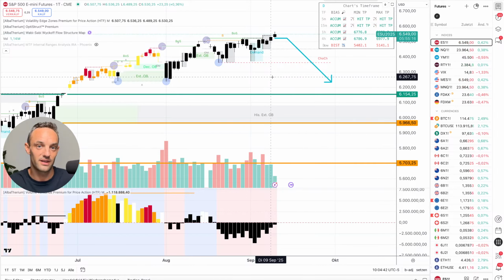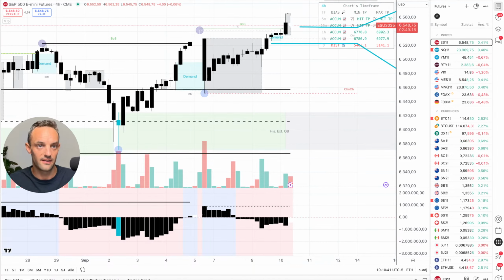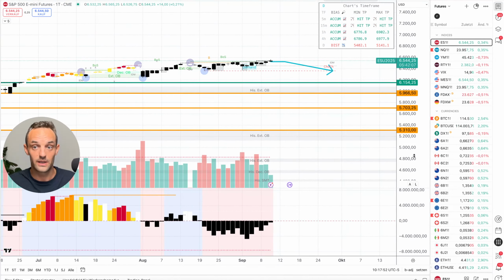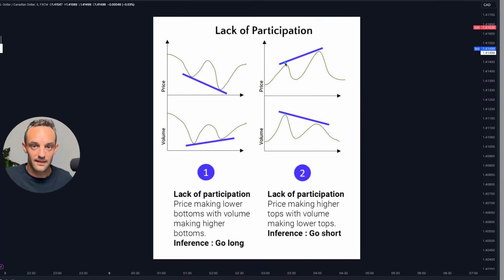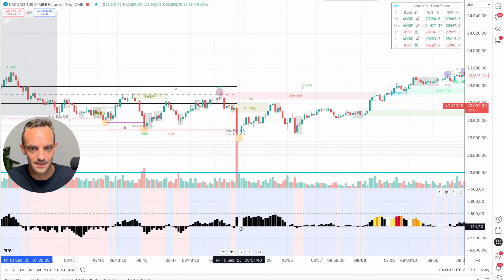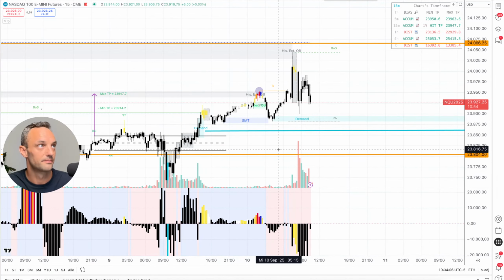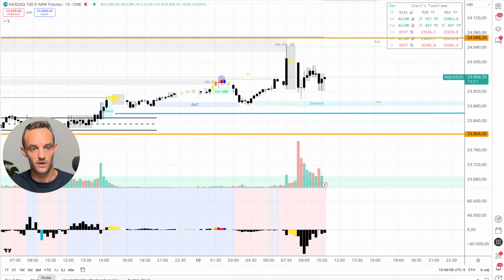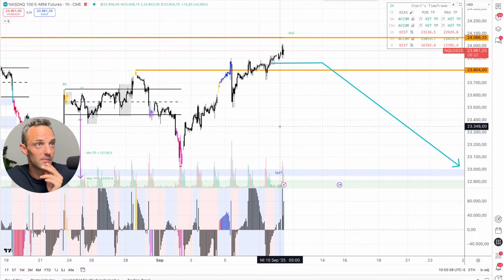How to Trade Liquidity Traps 🔥 (Reversal Trading Explained)